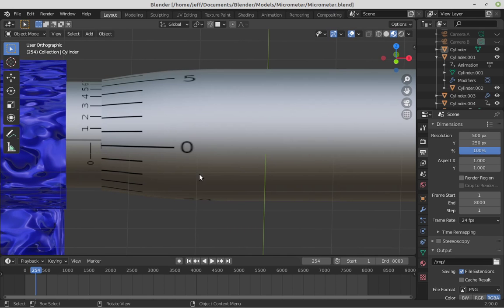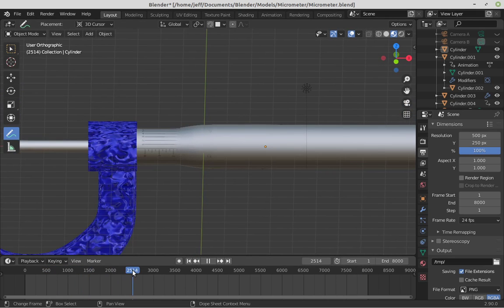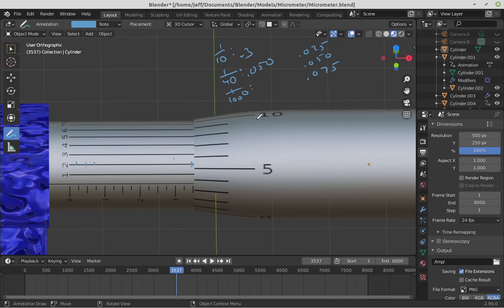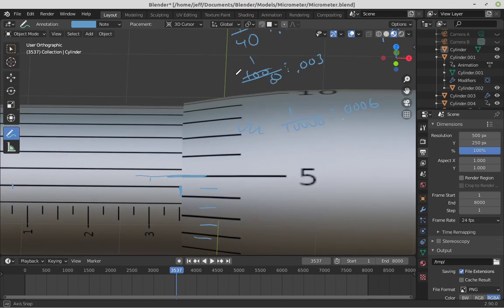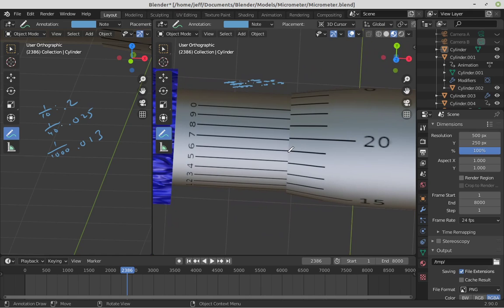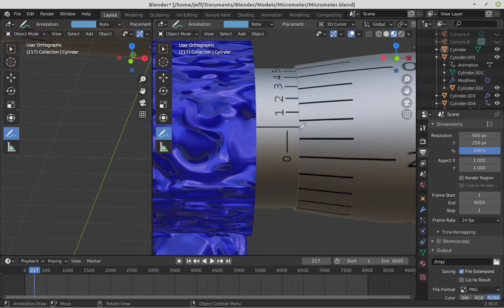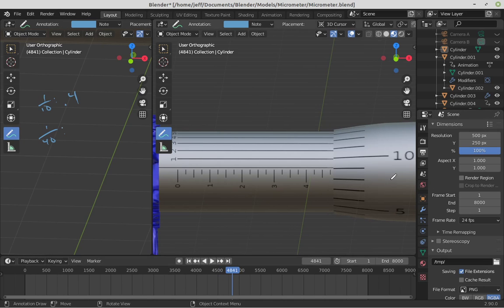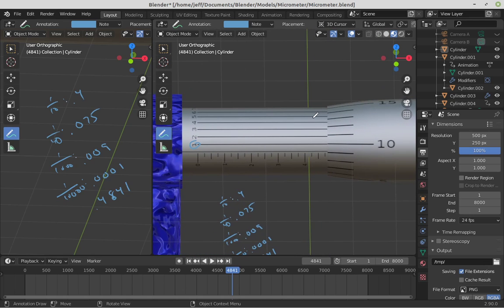How to Read a Micrometer